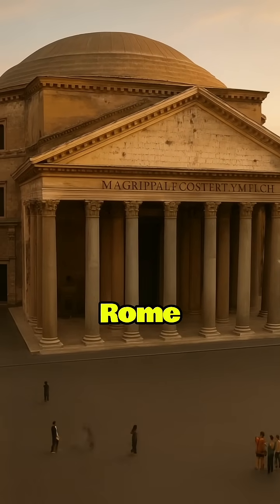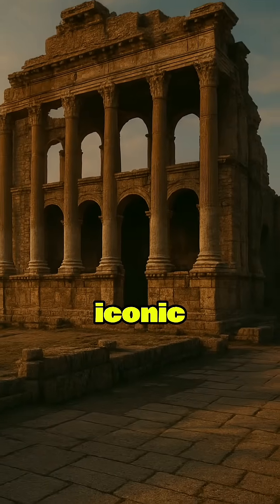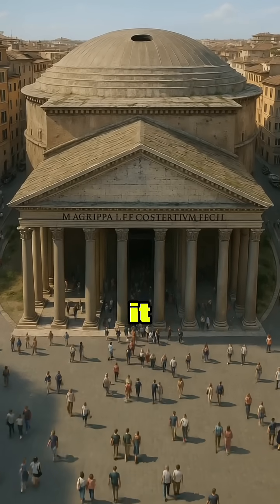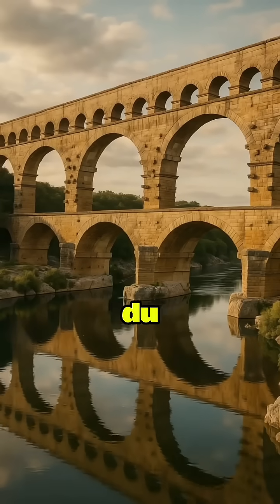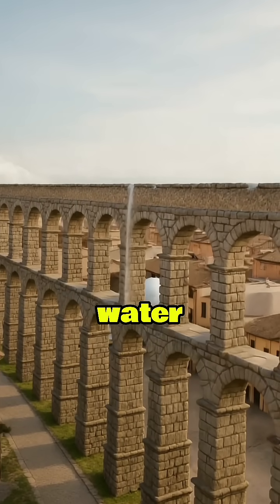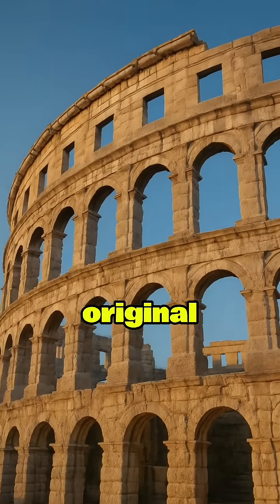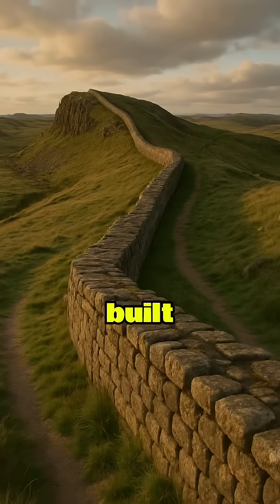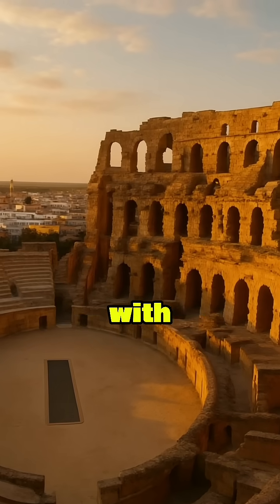These Ancient Roman Structures Are still in use Today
Discover how Roman engineers built for the ages—and why some 2,000-year-old structures are still serving us now. In this video, we tour The Pantheon: home to the world’s largest unreinforced concrete dome (and still a church!) Pont du Gard & Aqueduct of Segovia: astonishing aqueduct bridges that stand—and even carry water—after millennia. Verona Arena & Pula Arena: original Roman amphitheaters still hosting events. The Colosseum & Hadrian’s Wall: enduring icons of military and entertainment engineering

ancient rome,
roman buildings,
roman engineering,
historic architecture,